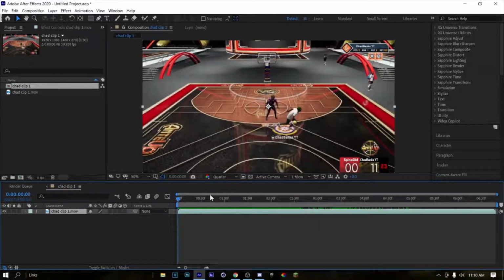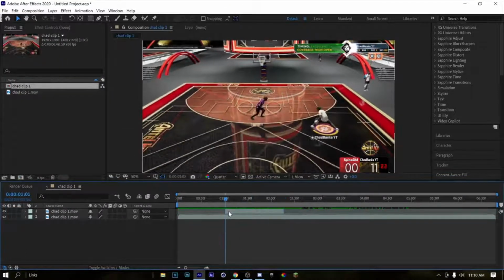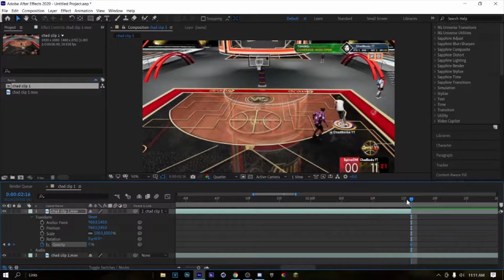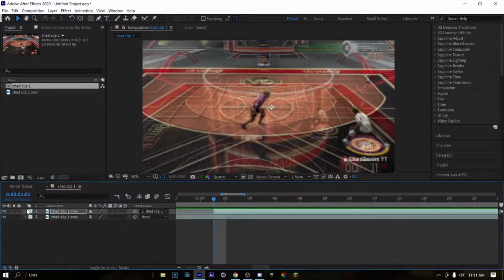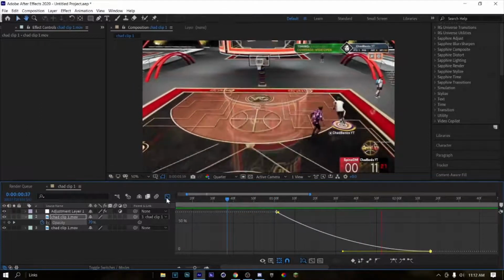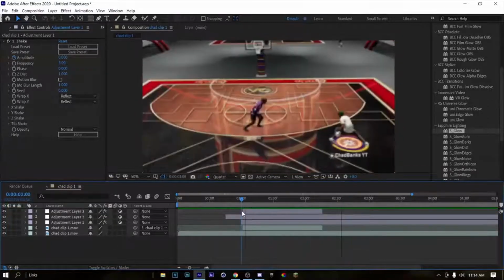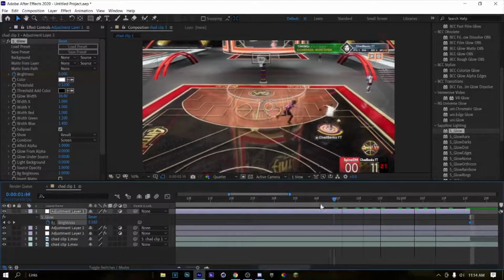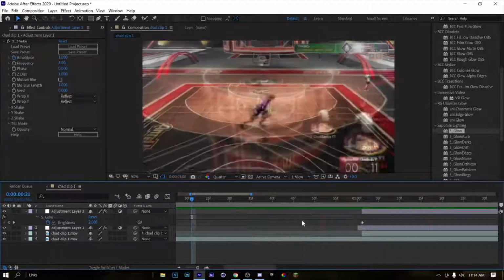HOW TO MAKE A 2K MIXTAPE: MAKING A GHOST, (VERY SIMPLE! IN DEPTH*)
Comment down if you have any questions.